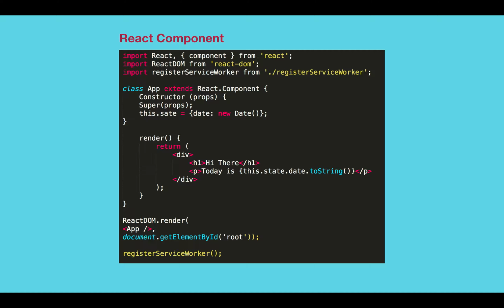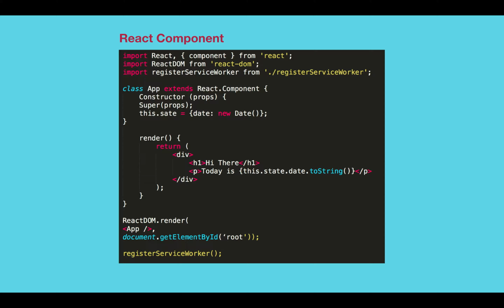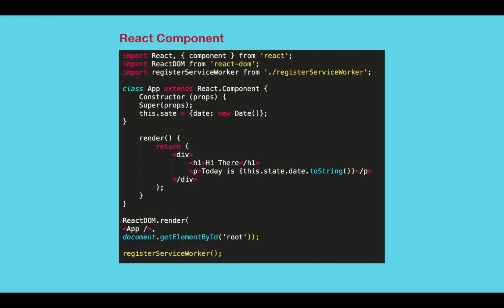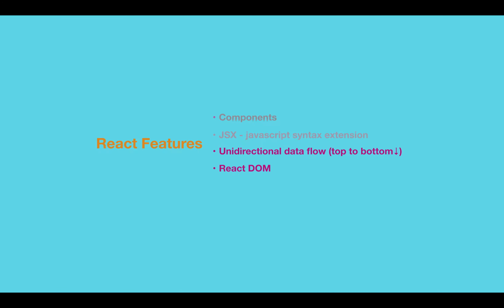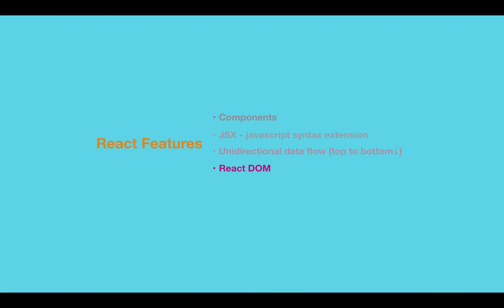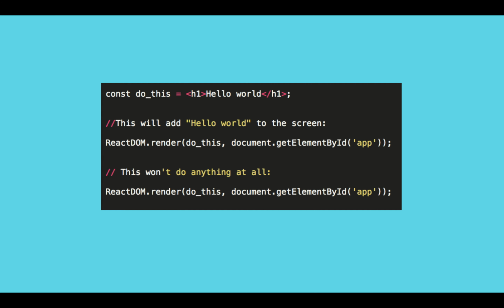REACT JS TUTORIAL #1 - React.js Introduction